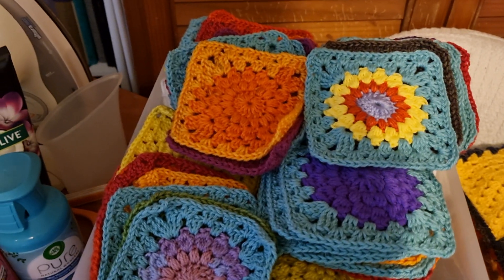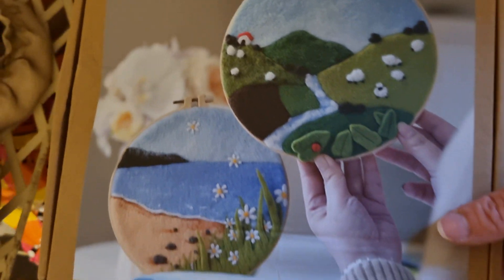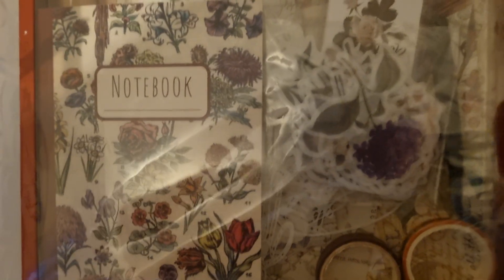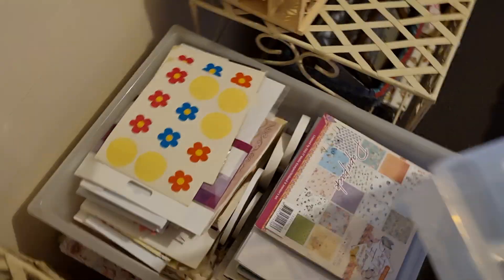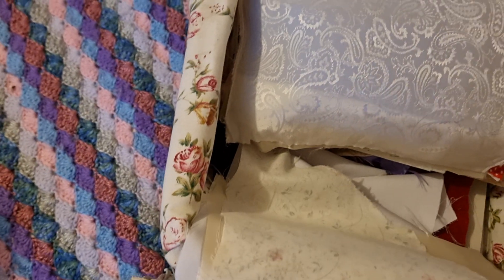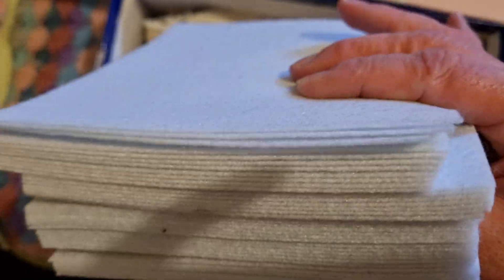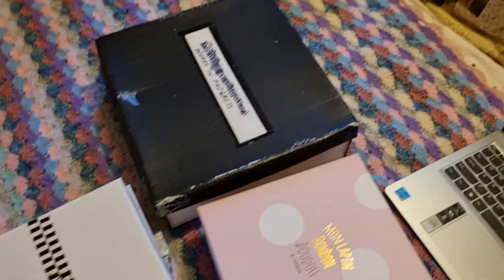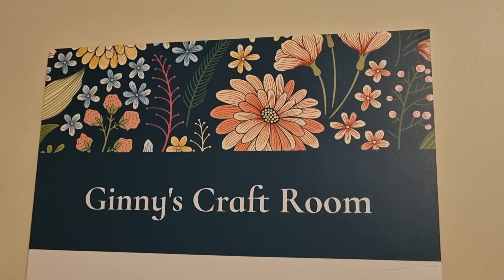Ginny's Craft Room TOUR 🧶🪡🧵🧵🪢🎨♥️🫖☕️🧁😊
In this video you will see some my crafty things, and that's only some lol
A BIG THANK YOU TO EACH AND EVERY ONE OF MY  SUBSCRIBERS. I APPRECIATE YOU.

Thank you for your support. Let's encourage one another to work on our projects and share our finished makes. It warms my heart to hear where you're from and what you're working on!

You have a wonderful day!
Love Ginny xx